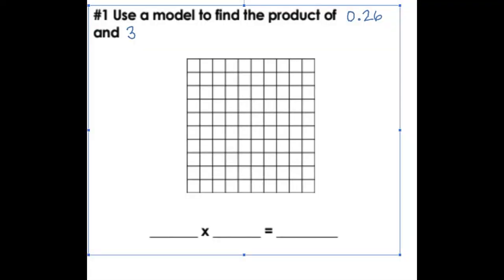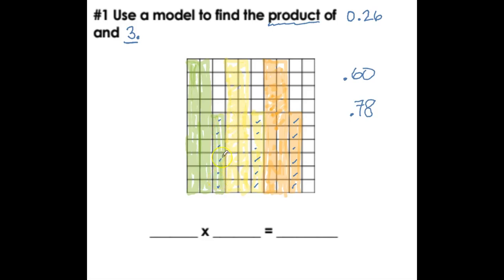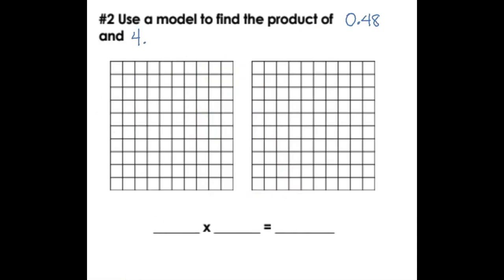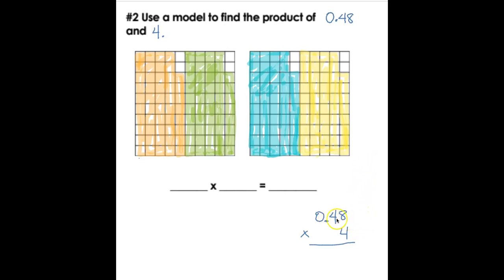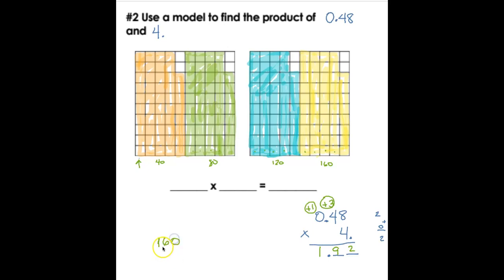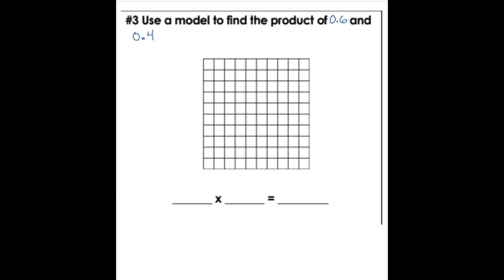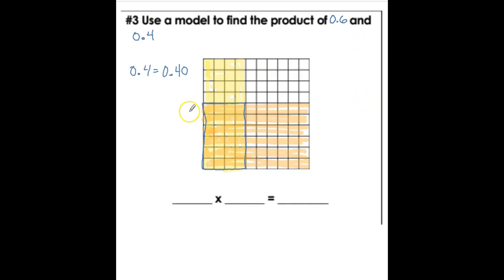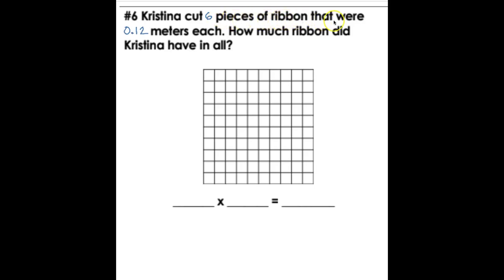Math 5.7.8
Multiplying decimals using models.